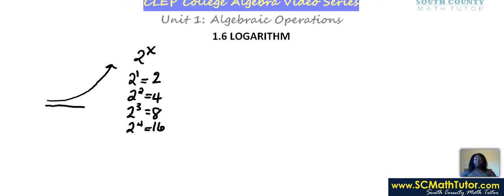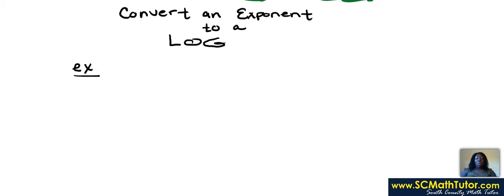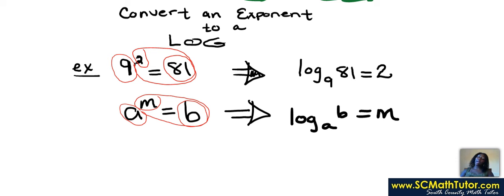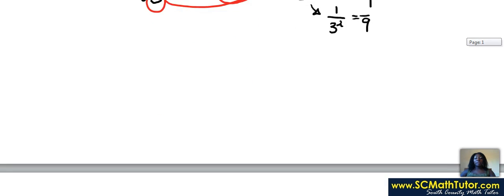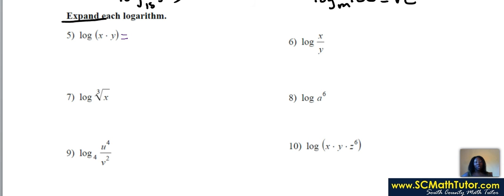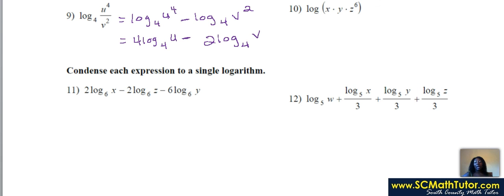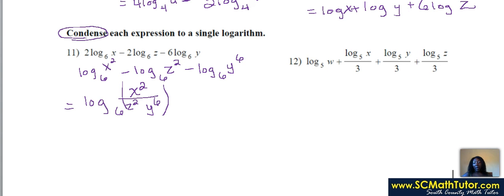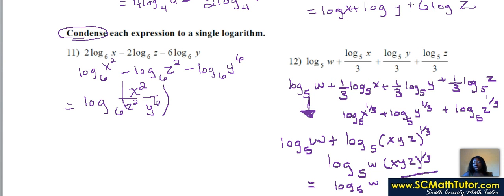1 6 Logarithm